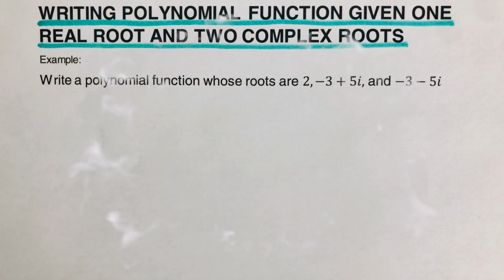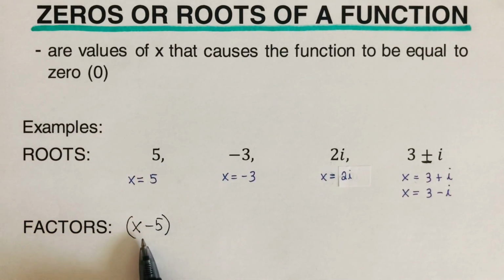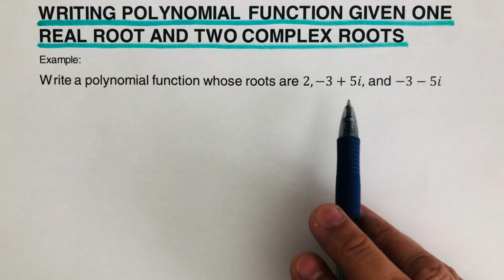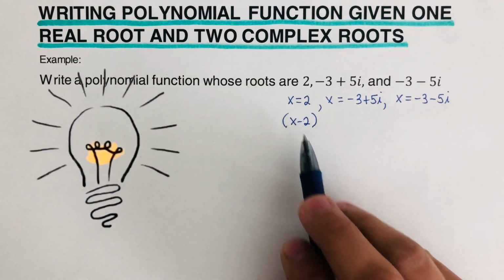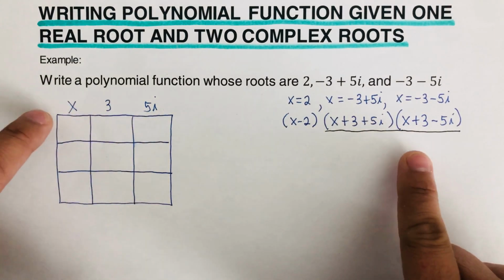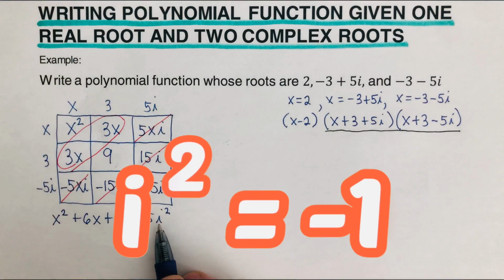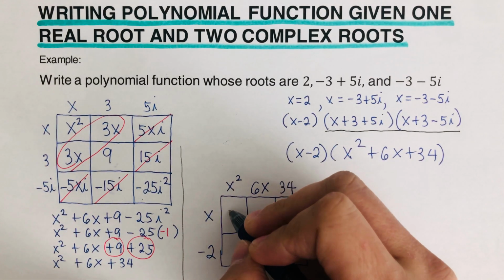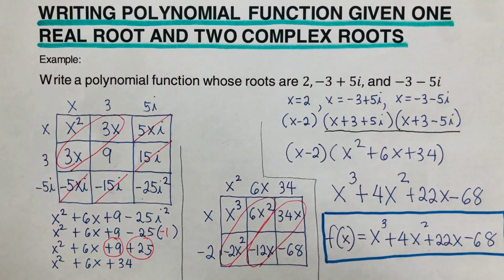How to Write Polynomial Function Given One Real Root and Two Complex Roots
This video will show the step by step method in writing a polynomial function given one real root and two complex roots.